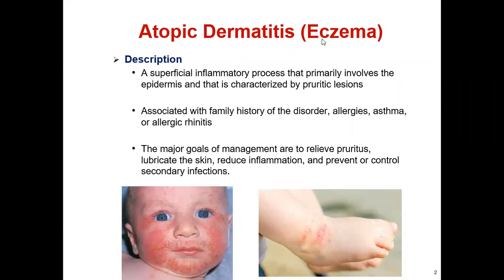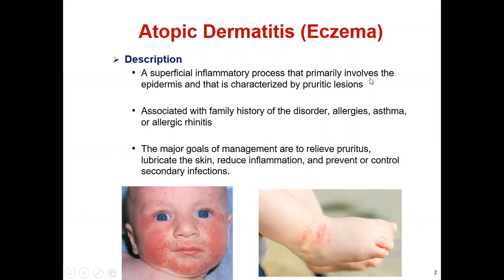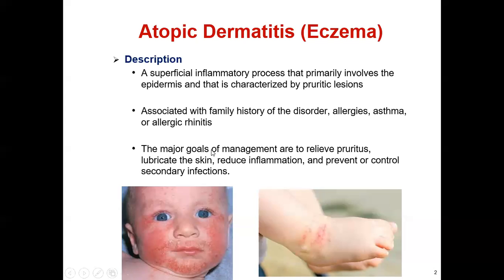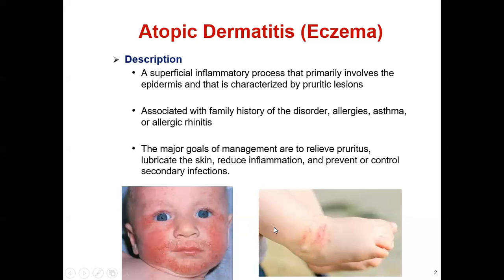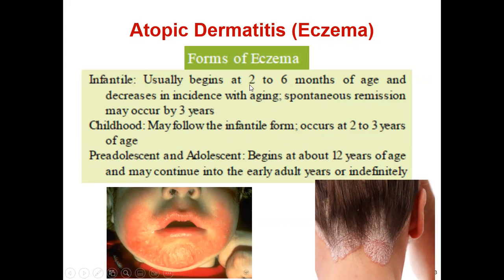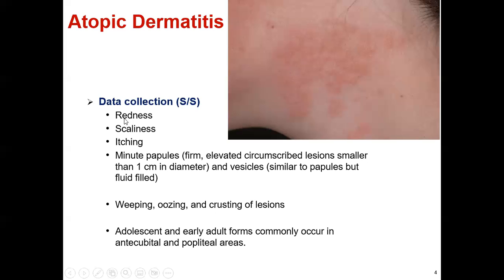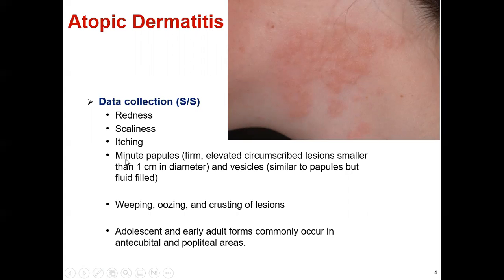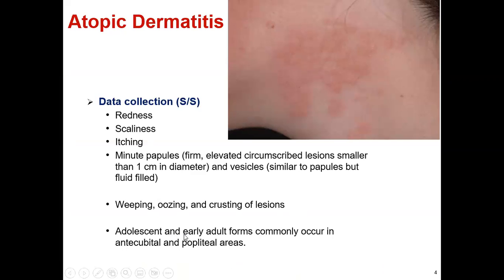Pediatrics Dermatology Atrophic dermatitis